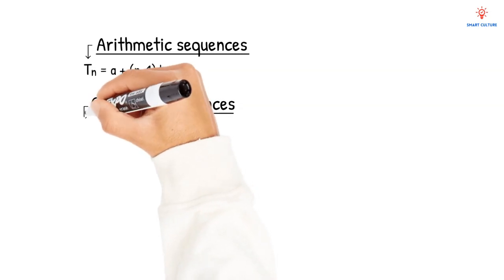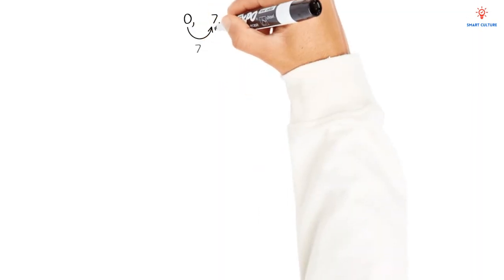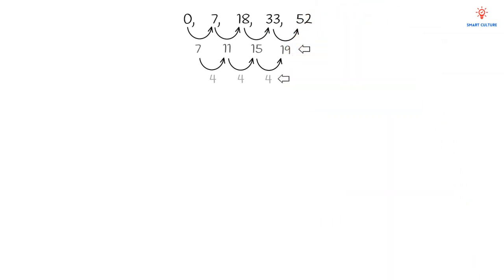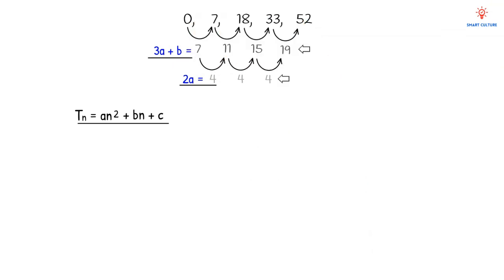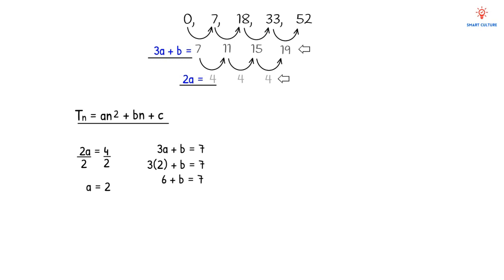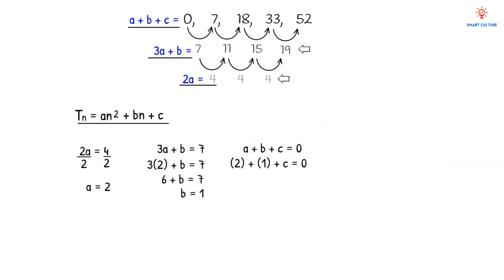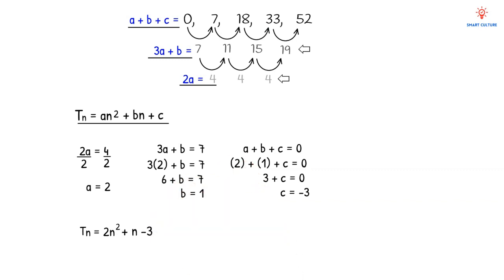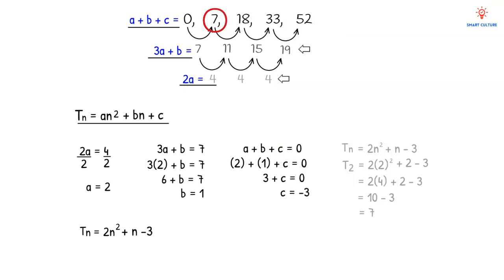Quadratic Sequences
This video is all about quadratic sequences.